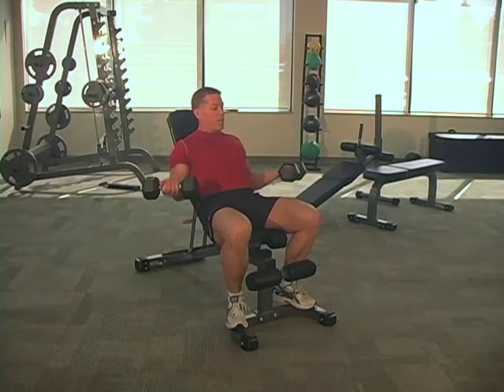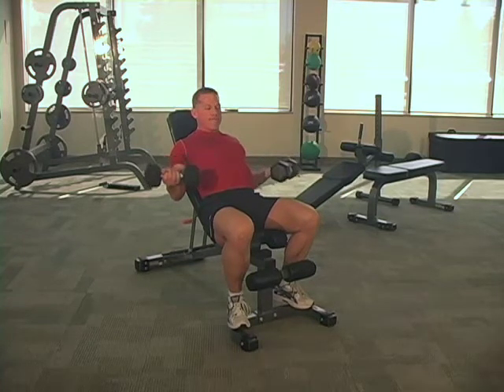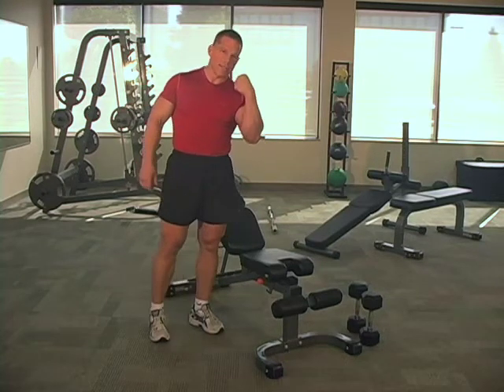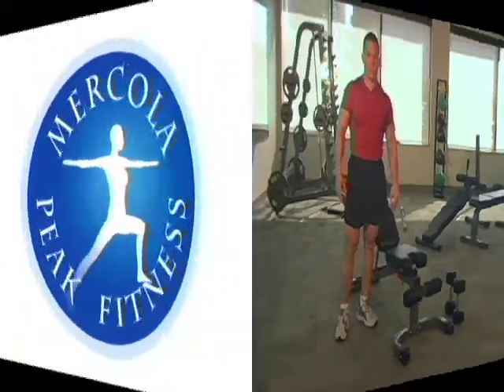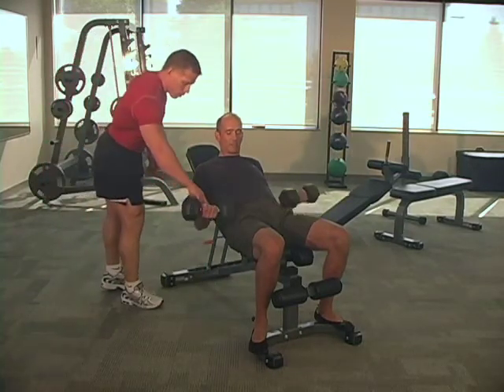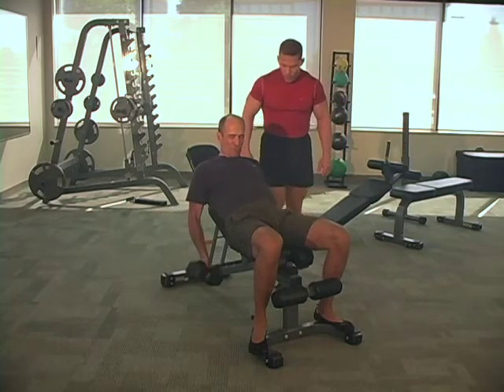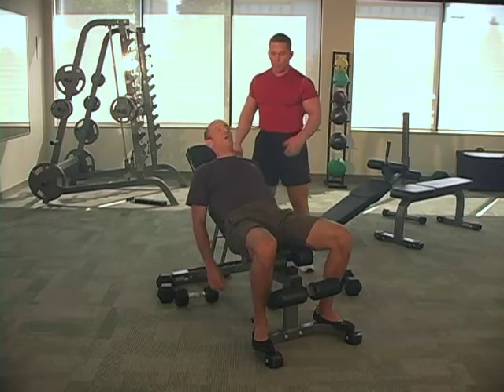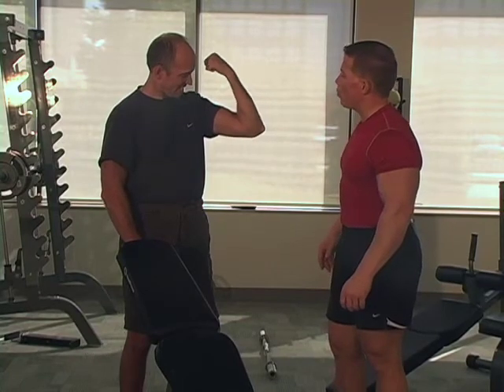Spiderman Curls | Dumbbell Seated Curl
A world class athlete and personal trainer, Darin Steen, together with Dr. Mercola, demonstrate the dumbbell seated curl other known as Spiderman Curls.